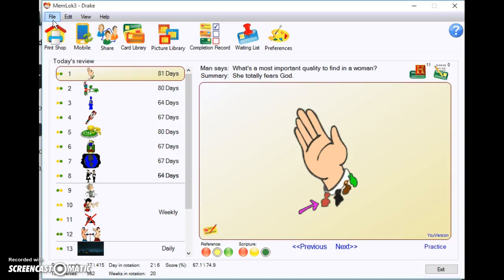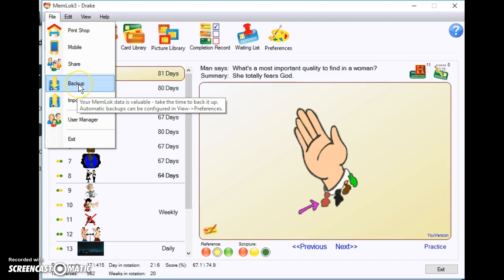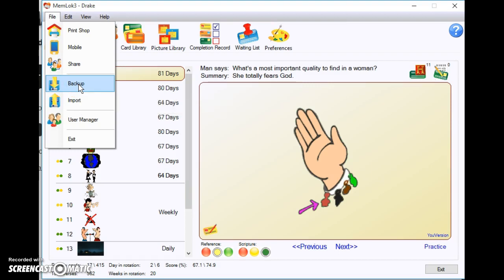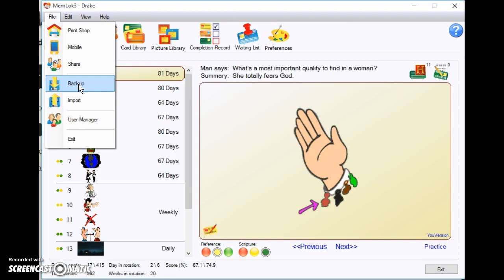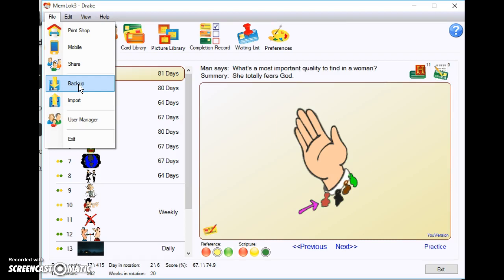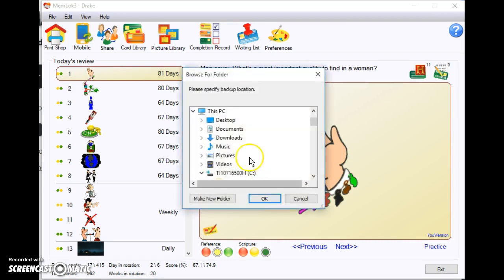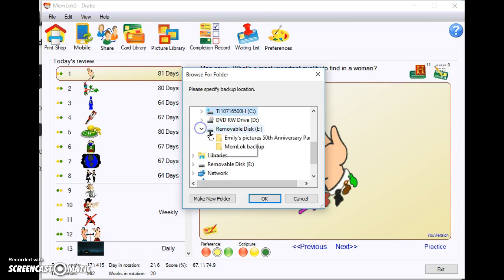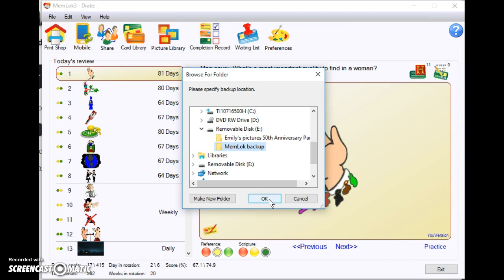Windows MemLok: How to Manually back up to a thumb drive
MemLok automatically backs up. But if your computer goes bad, you need an external backup. Then whey you re-install, you get all your stuff back!